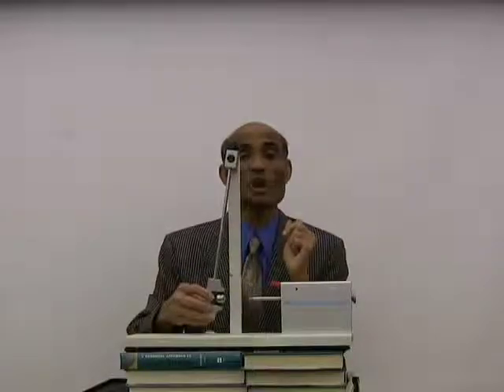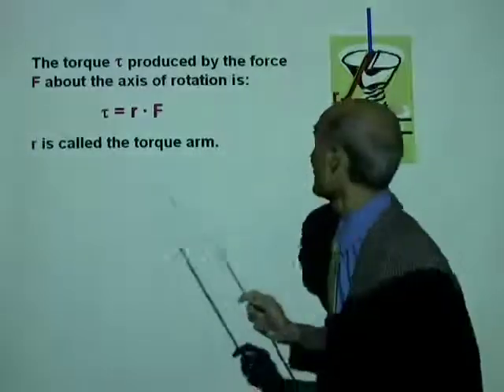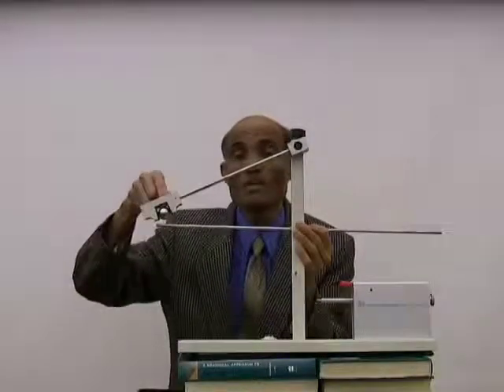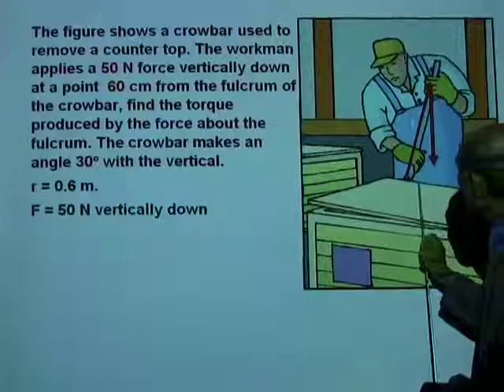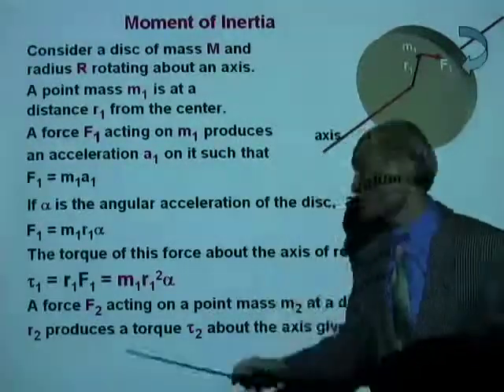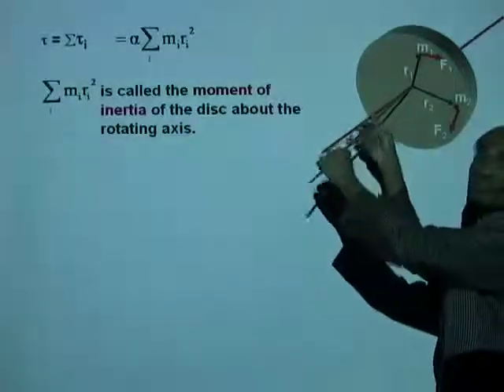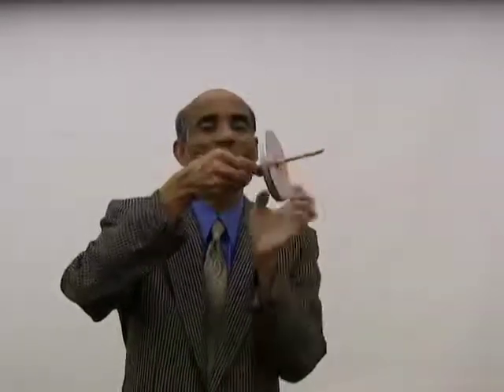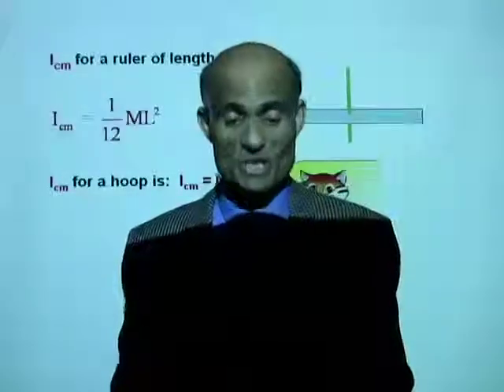PHY2048 Lesson 4 2a Torque